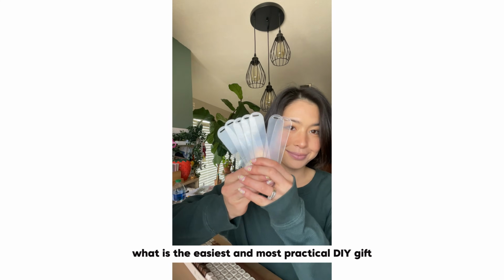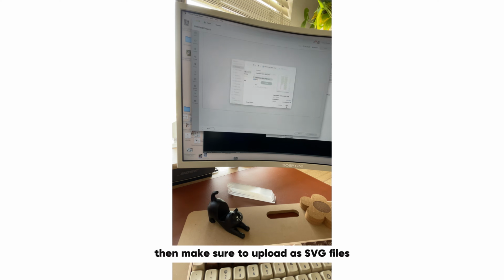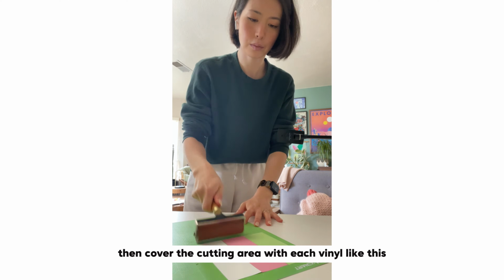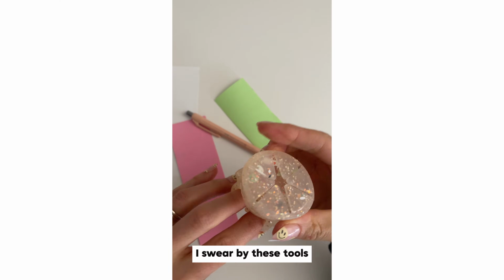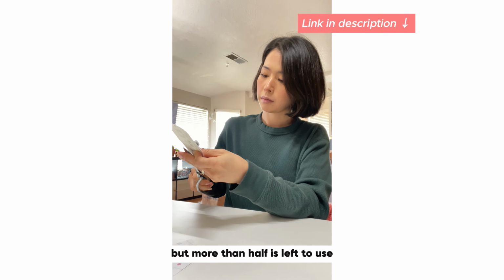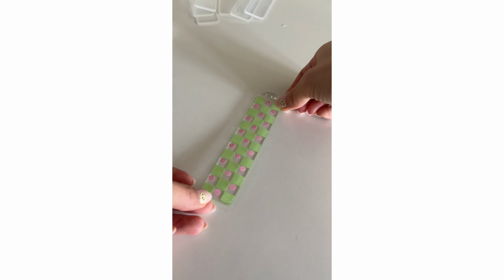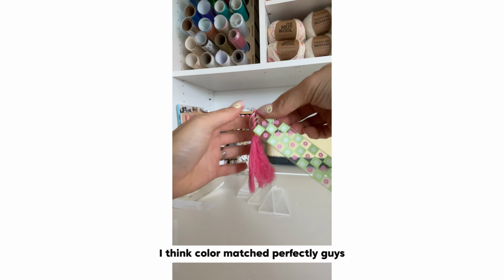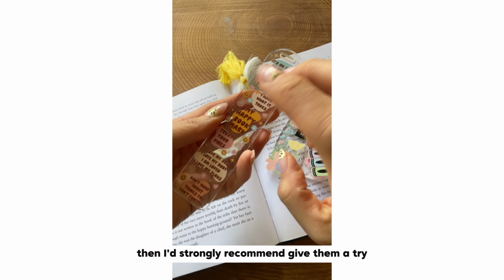How To Make DIY Bookmark With Cricut ✂️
You asked for a step-by-step tutorial on how to make a DIY bookmark with vinyl & our SVG file, so here it is ✨

This is THE ULTIMATE tutorial you can watch to learn how I make a vinyl-decorated bookmark, starting from uploading the SVG file, to cutting vinyl, to layering vinyl, to finishing up with accessories! 🌟🎨

✨ LINKS  & Information✨
1. Want to get FREE access to 150+ bookmark SVG?
When you purchase our bookmark blanks from our you get FREE access to our bookmark SVG archive, including FUTURE designs!

2. Link to weeding tool (collector ring)

3. Link to 50ft transfer roll

4. Link to bookmark tassels
6. Link to UV DTF decals (bookmark)